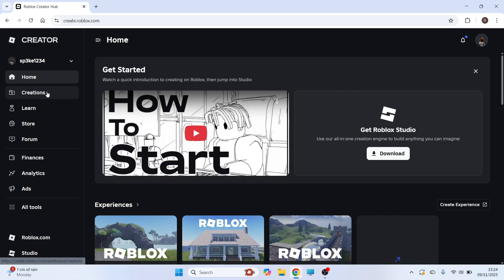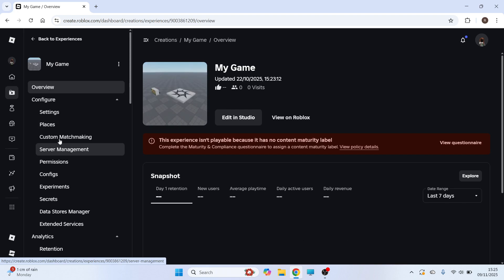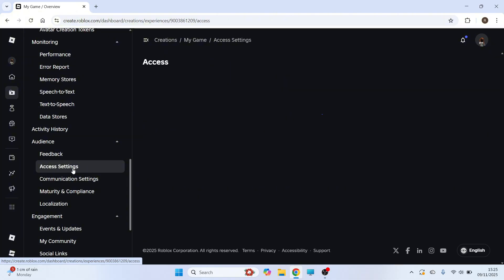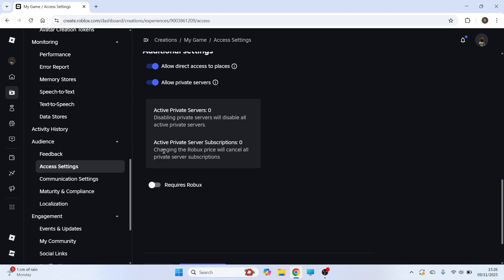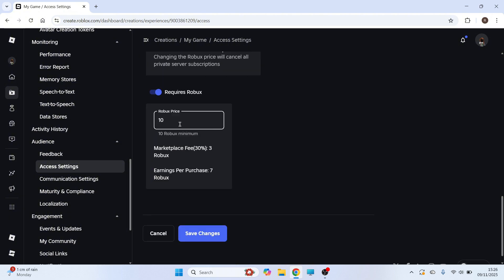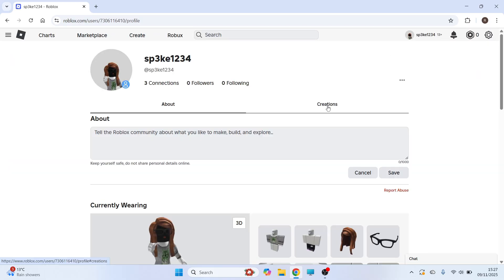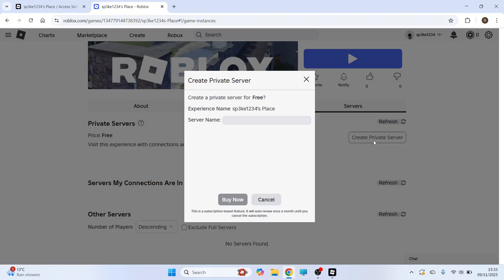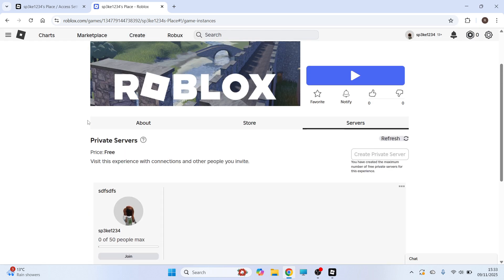How To Allow Private Servers In Your Roblox Game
Enable private servers in your Roblox game so players can enjoy exclusive access. Follow these steps to turn on private servers, set pricing options, and manage who can join or invite others for secure, controlled gameplay sessions.